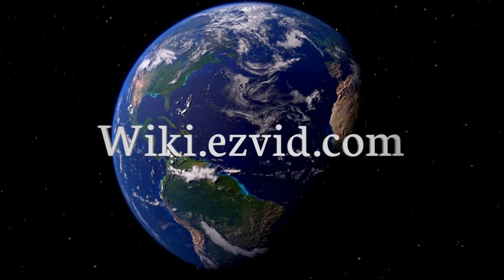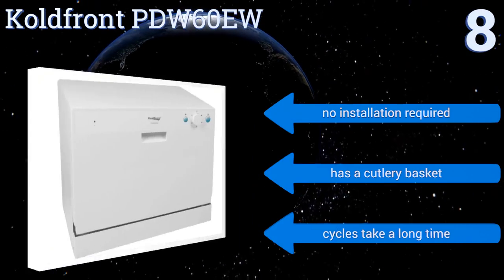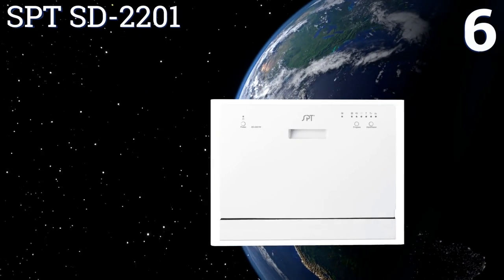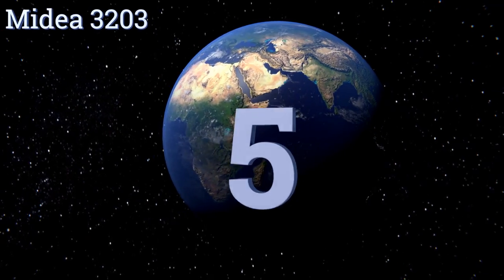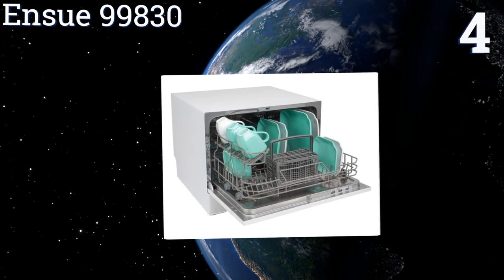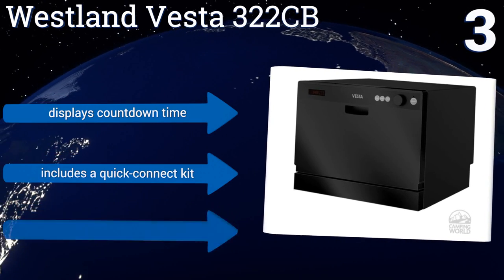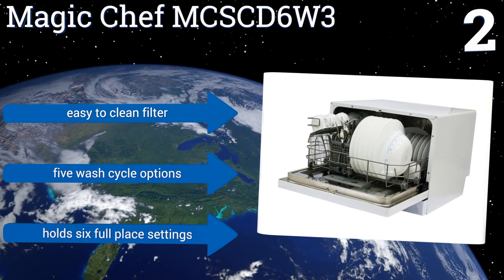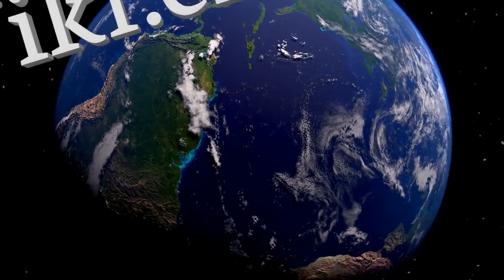8 Best Countertop Dishwashers 2017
Please Note: Our choices for this wiki may have changed since we published this review video. Our most recent set of reviews in this category, including our selection for the year's best countertop dishwasher, is exclusively available on Ezvid Wiki.

Countertop dishwasher included in this wiki include the midea 3203, magic chef mcscd6w3, ensue 99830, westland vesta 322cb, spt sd-2201, danby ddw621wdb, edgestar dwp61es , and koldfront pdw60ew.

Countertop dishwasher are also commonly known as countertop dishwashers, portable dishwashers, and mini dishwashers.